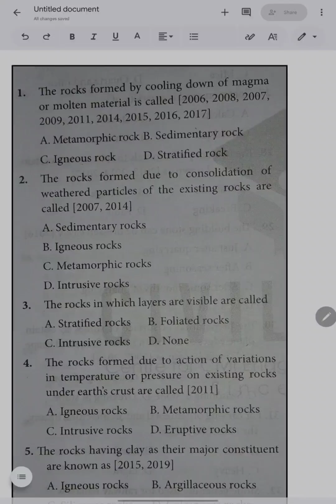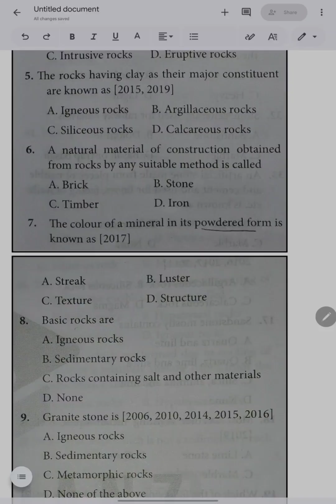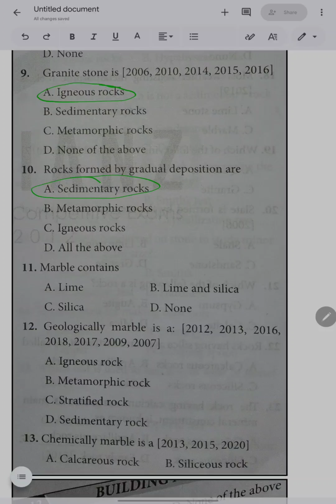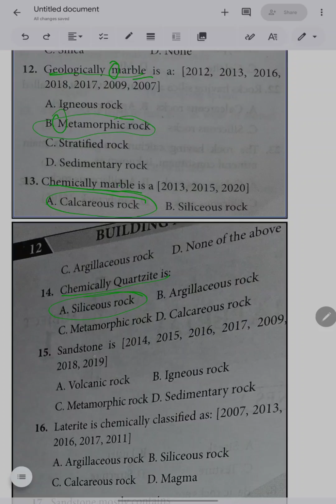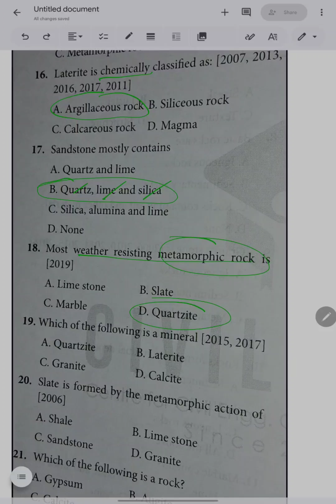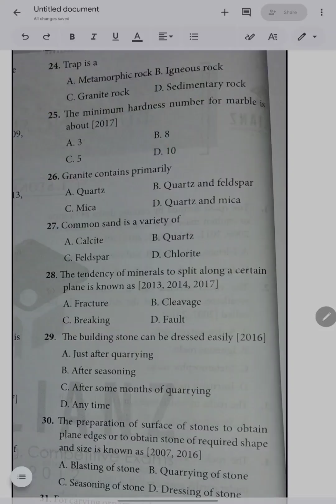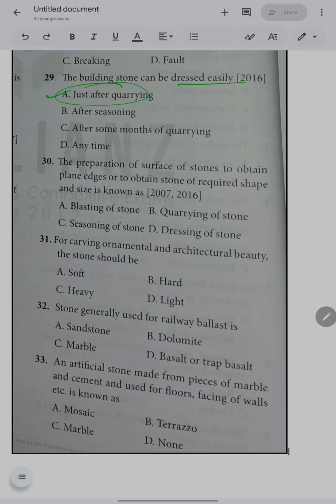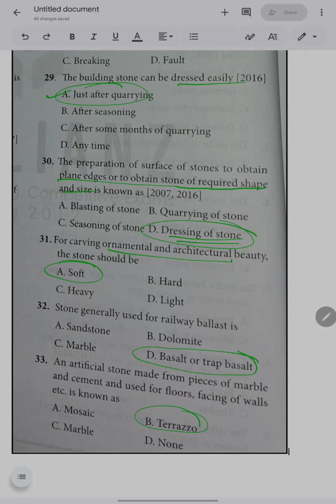Most Repeated PYQs on Stones/ Building Materials / civil Engg/ Civil Engineering competitive Exams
Welcome back in today's video, We are diving deep into building materials specifically focused on one of the most important topics for civil engineering competituve exams that is stone, we will be solving and thoroughly explaining previous year questions to help you understand the core concepts, shortcuts and frequently asked question patterns whether you are preparing for SSC JE, GATE,State PSC or AssistantEngineer  exams. This video is a must watch to secure full marks in the section.